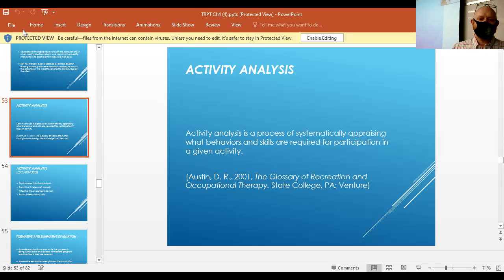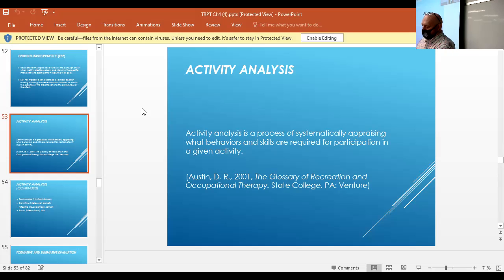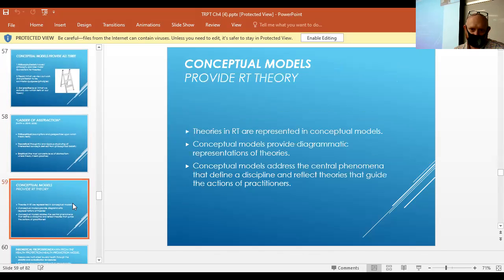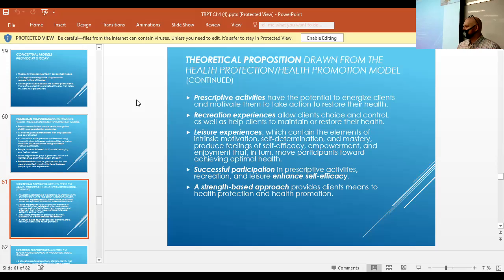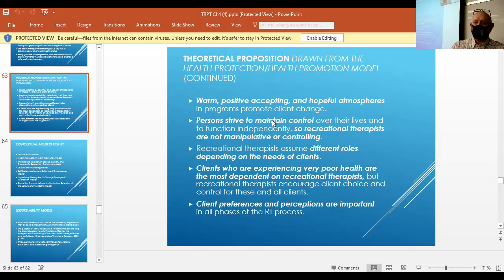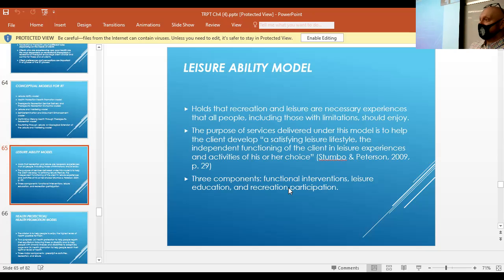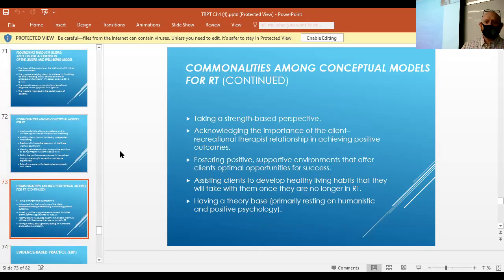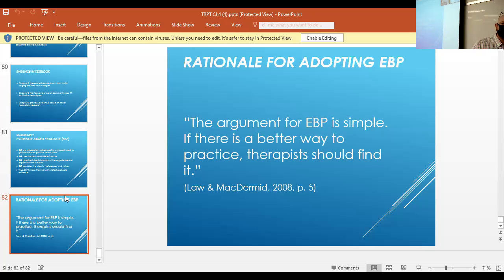SRA 388 2/4/2021